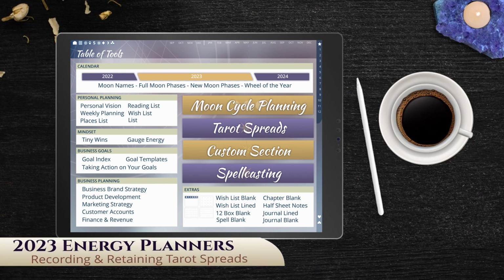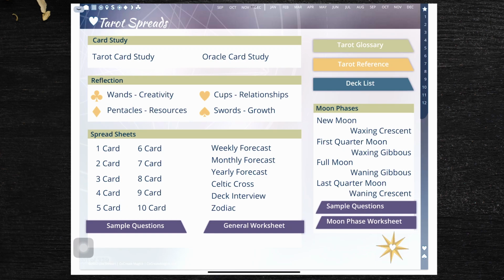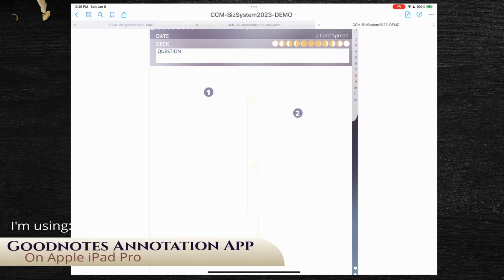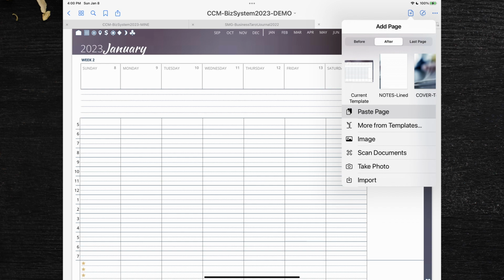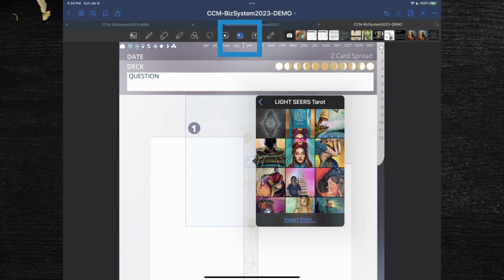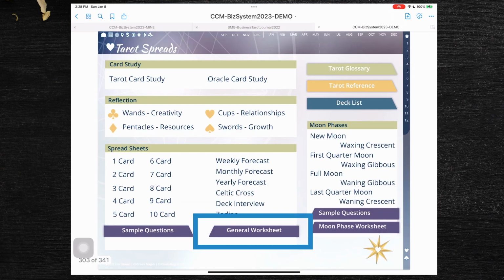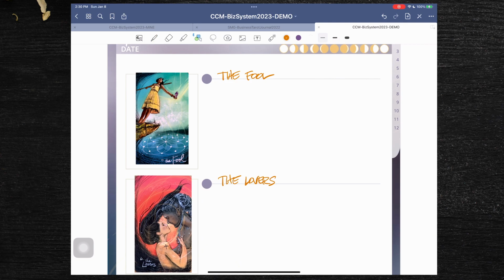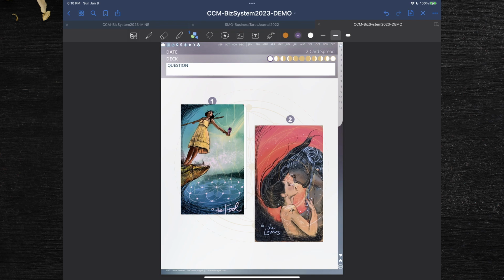2023 Energy Moon Phase Calendar Digital Tarot Planner - Record Oracle Tarot Spread Readings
2023 Energy Moon Phase Calendar Digital Tarot Planner - Record Oracle Tarot Spread Readings // Read, Record, & Retain Your Tarot / Oracle Readings on Your Tablet.

Stay Magickal!

Lisa is an intuitive business guide who helps mystics find the courage to cocreate with their personal magic to grow their confidence and their income. She has over 30 years of experience as a creative entrepreneur helping Fortune 100 companies to small businesses build their brand and emotionally connect with their customers.

Lisa's handcrafted products have been sold worldwide through various mail-order catalogs, licensed her designs with major manufacturers, featured in major news, magazines/industry publications, and operated her own brick-and-mortar. She's also authored several articles for FWMedia and North Light Books.

Lisa is growing a socially conscious movement to help people find the 'courage to create' because she believes everyone is creative and has the right to self-expression and explore imagination.